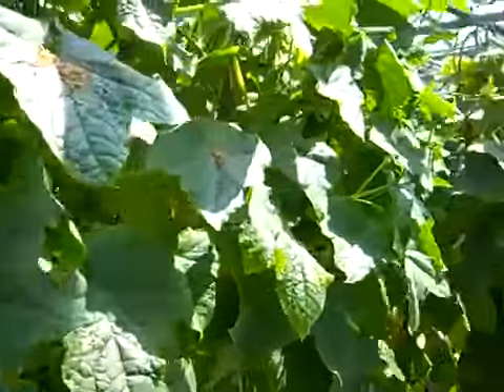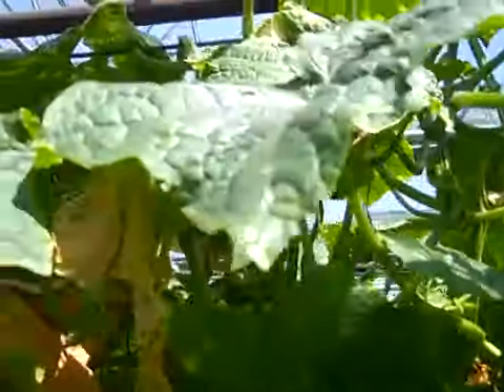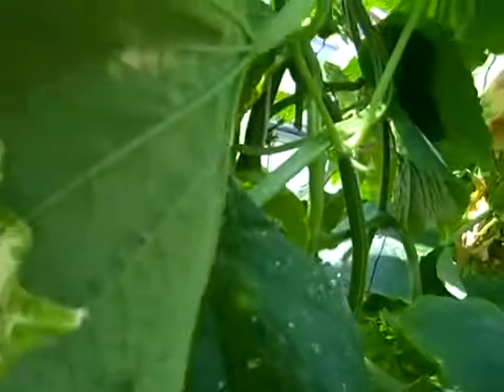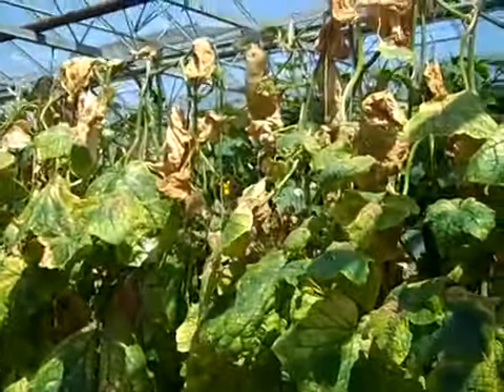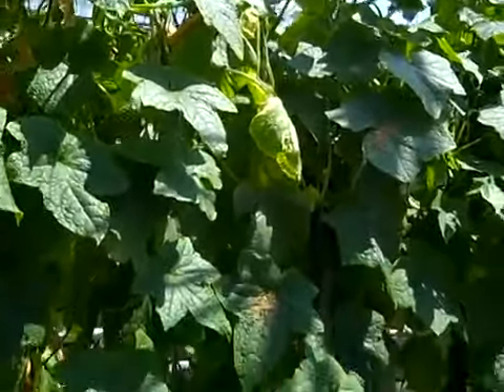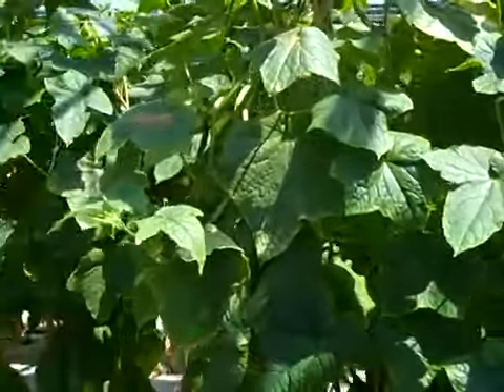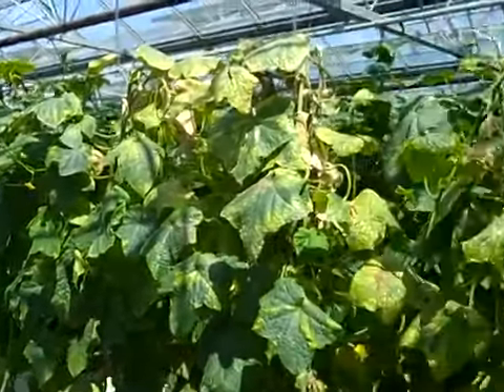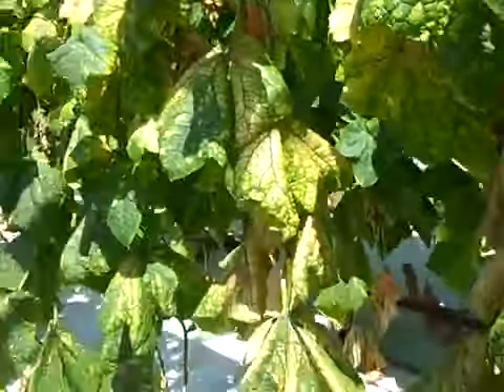Cucumber plants attacked by spider mites